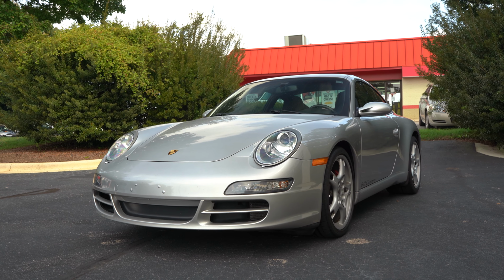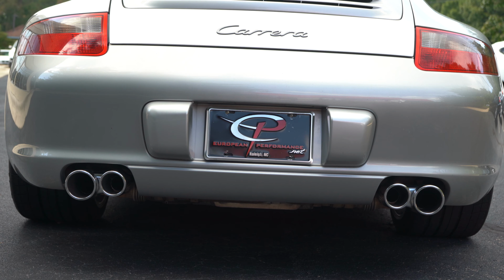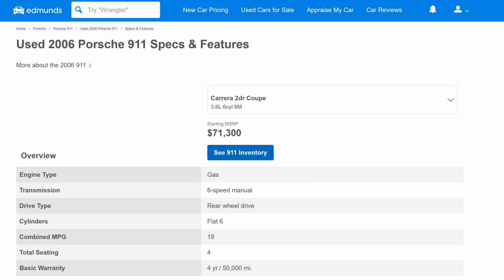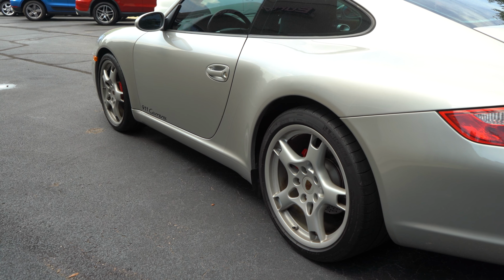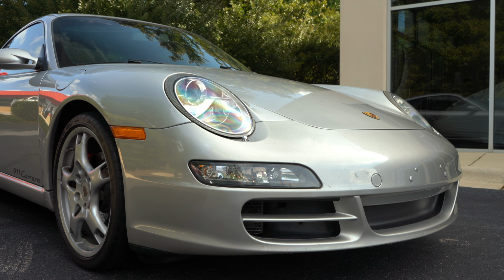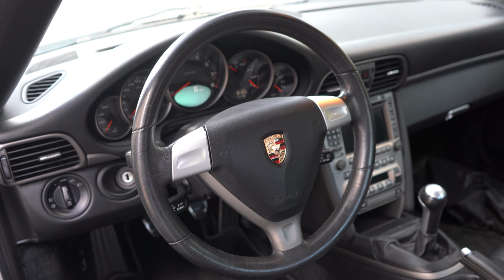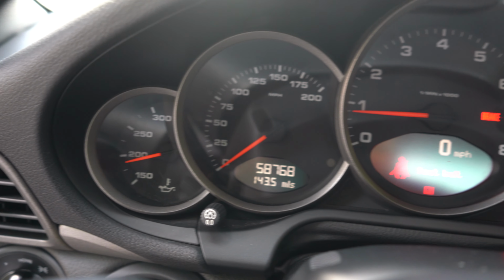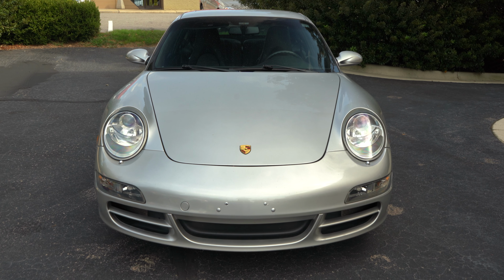Will Your Search End With The Porsche 911 Carrera 997?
Porsche 911 Carrera 997 Review featuring a 2006 Carrera RWD manual model with under 60k miles. With car prices soaring through the roof, the 997 Porsche Carrera seems to be a decent bargain.

Before continuing, a huge shout out to European Performance for allowing me to do this review for you. Info below:

Video Chapters:

00:00 - Exterior & Appeal
02:28 - Drive & Specs
08:50 - Interior, Features, & Space
12:52 - Conclusion